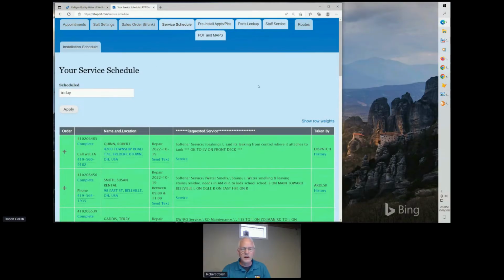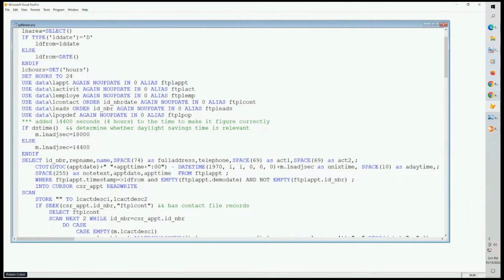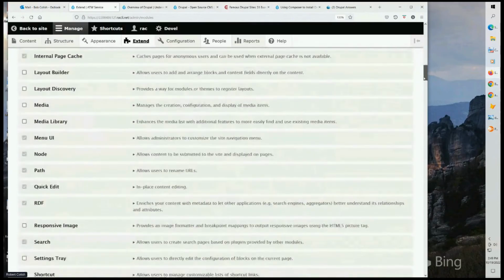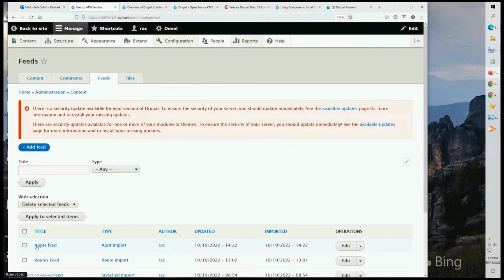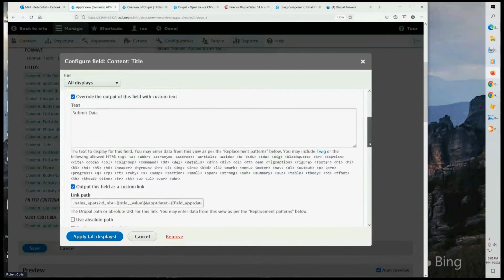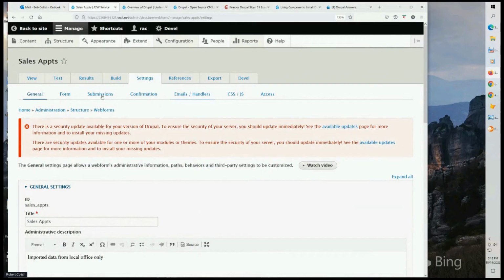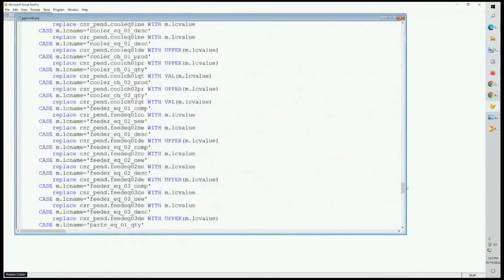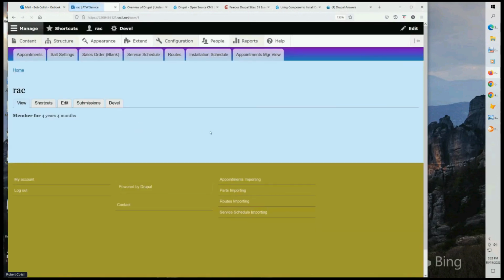VFP to Mobile Web Using Drupal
This was presented by Robert Colish at Virtual Fox Fest 2022 (October)

The goal: keep VFP as-is while adding two-way data sharing for mobile devices. Cost is a factor so keep it low.

Possible solution: create a Drupal site to share to mobile while keeping the VFP application as-is. Since Drupal is open source, there is no ongoing maintenance fee. Drupal is very similar to VFP in many ways: views, forms, essentially endless possibilities.

This session uses a real world example. The company has over 10,000 accounts, three sales reps, five technicians, and two route drivers. The in-house VFP software does everything they want. Adding the Drupal site allows them to go paperless and lets the office process all A/R, service, and CMS with the existing VFP system.

Existing VFP Applications can "go mobile and stay local" at the same time!